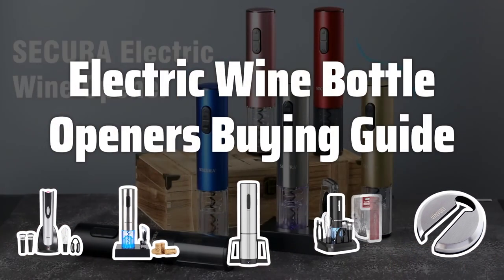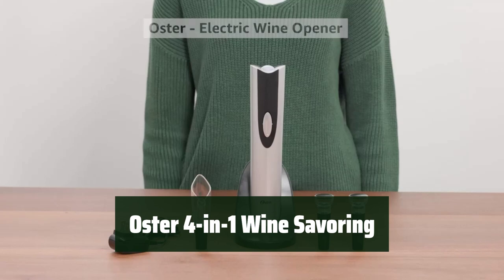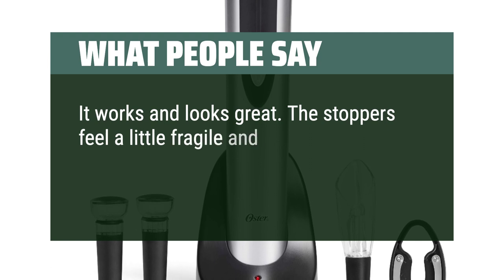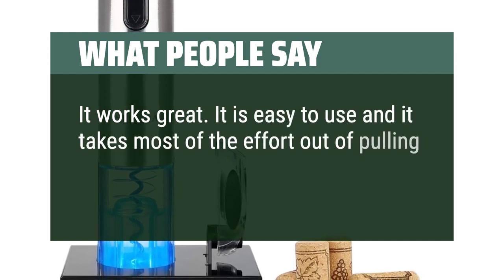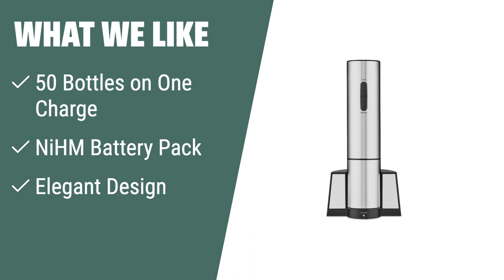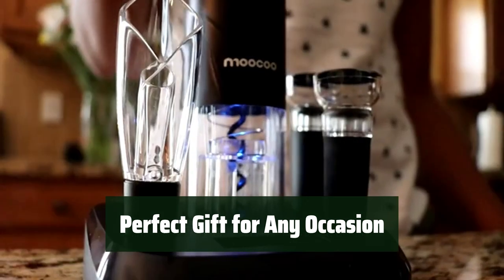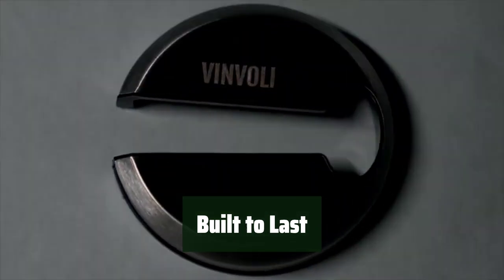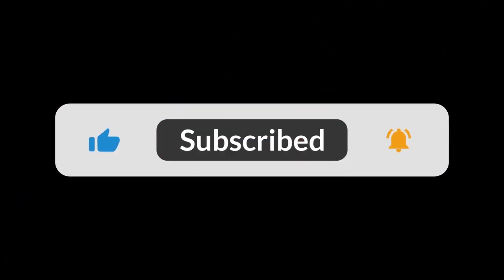Top Best Electric Wine Bottle Openers in 2024 & Buying Guide - Must Watch Before Buying!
Top Best Electric Wine Bottle Openers Shown in This Video:
5. ►Oster 4-in-1 Wine Savoring
4. ►Secura Electric Wine Opener
3. ►Cuisinart Electric Wine Opener
2. ►Moocoo Wine Opener Set
1. ►VINVOLI Wine Foil Cutter

Table of Contents:
00:00​​​ - Introduction
01:08 - Oster 4-in-1 Wine Savoring
02:24 - Secura Electric Wine Opener
03:45 - Cuisinart Electric Wine Opener
05:03 - Moocoo Wine Opener Set
06:19 - VINVOLI Wine Foil Cutter

The best Electric Wine Bottle Openers is probably one of the most convenient and modern alternatives to traditional corkscrews. With the push of a button, these devices powered by rechargeable batteries effortlessly remove the cork from a wine bottle. Let's dive into some key factors to consider when choosing the right electric wine bottle opener for you.

adfb